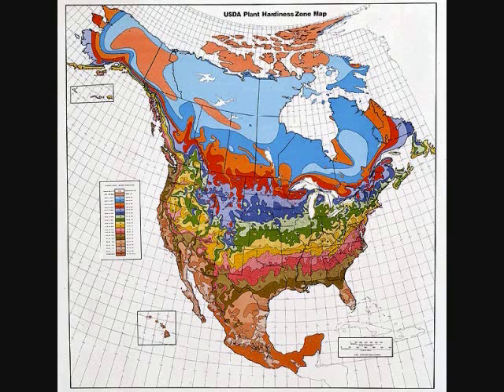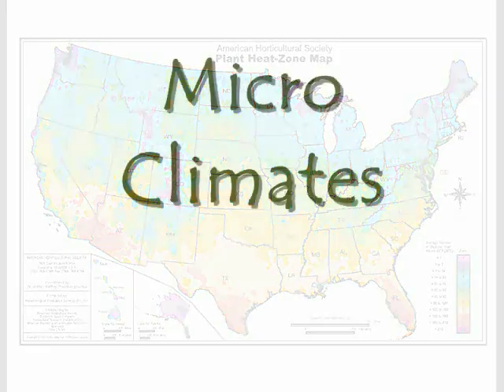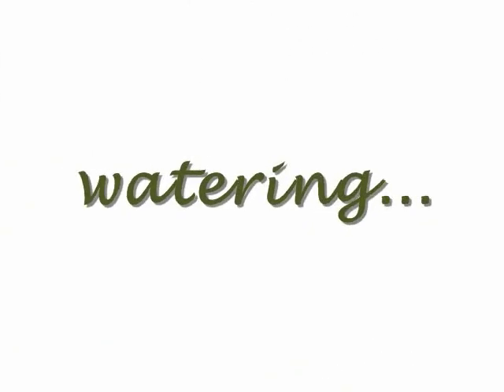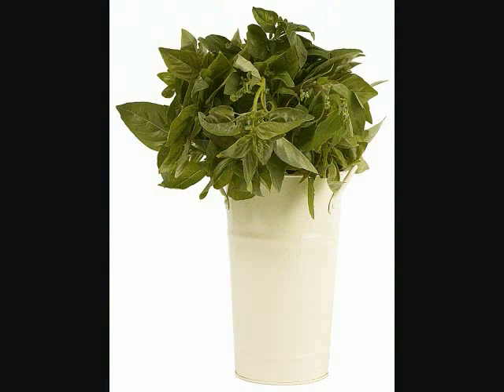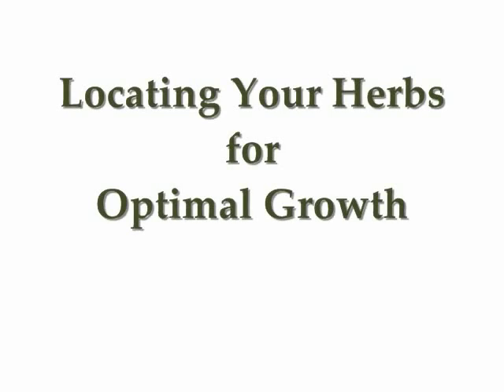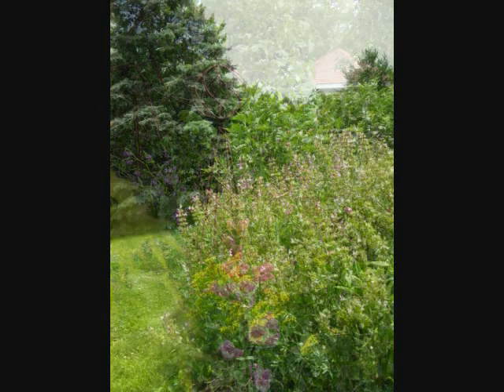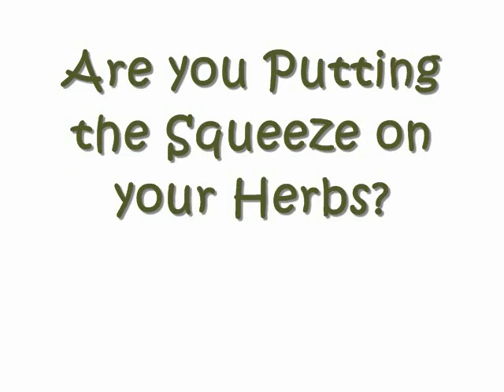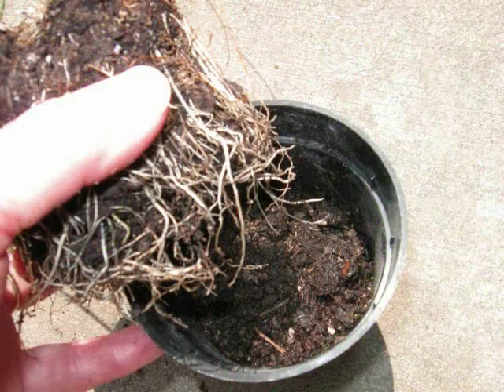Growing Herbs For Beginners Module 4, Soils & Watering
Herb Garden How-To -Soils, watering and more!